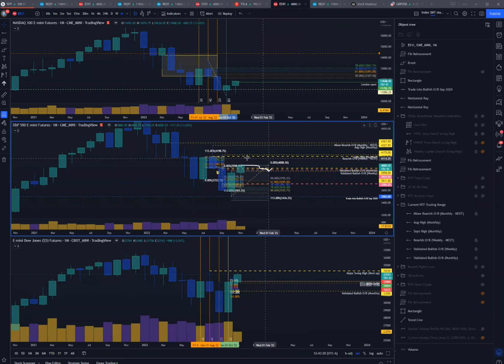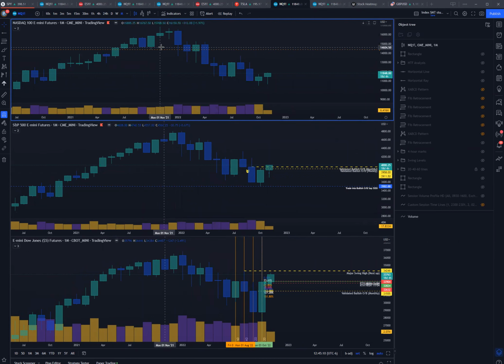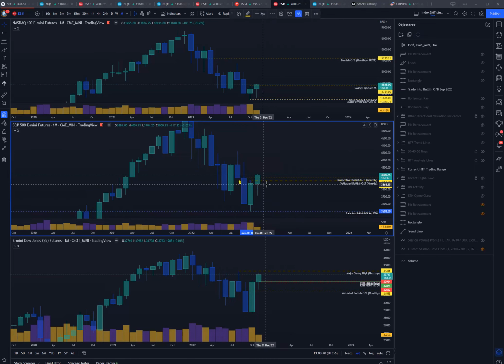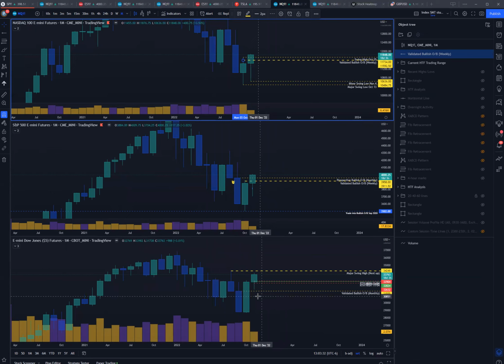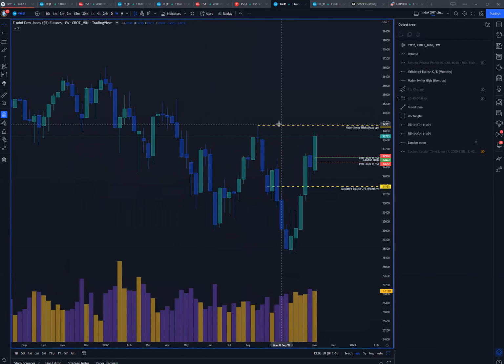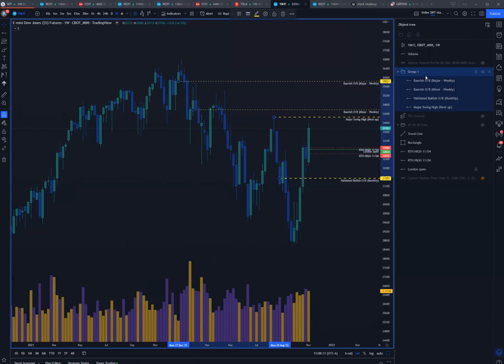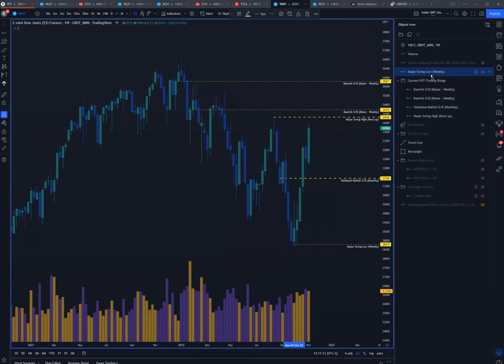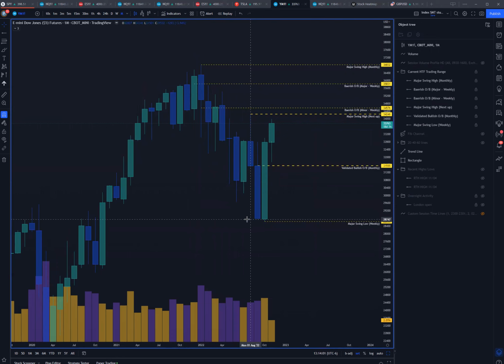Institutional Orderflow Analysis CPI Report, Part 2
Institutional Orderflow Analysis CPI Report. I was wondering if you could find a good explanation for the violently bullish reaction to the CPI report on 11/11/22 by looking at price action traces of Institutional Order Flow.

I posted this and the following videos as documentation of my self-study and in case anyone else is interested.